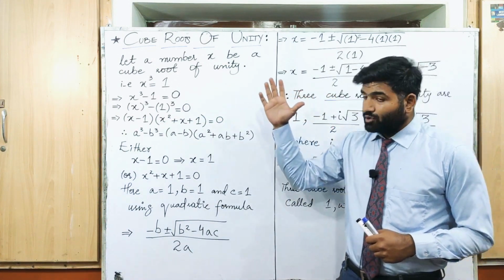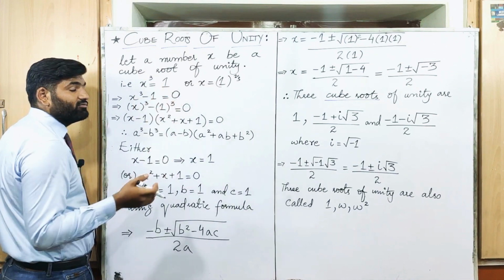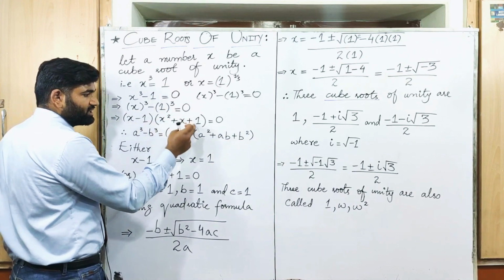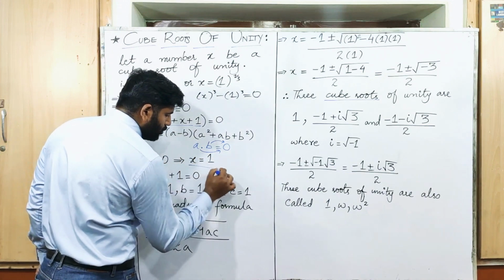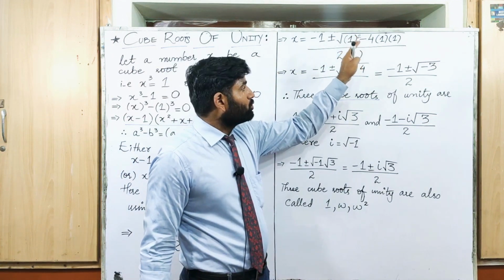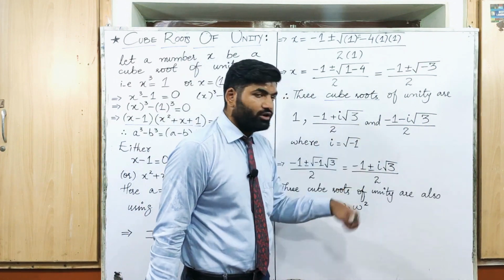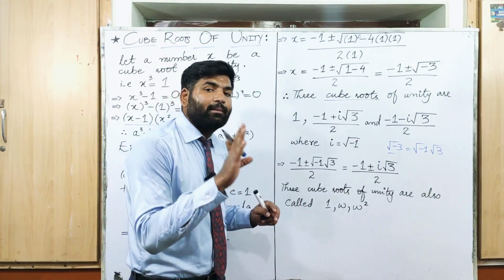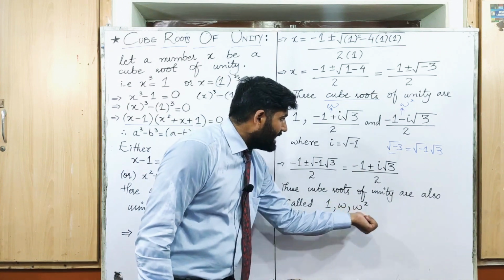All the cube roots of 1 | Cube Roots Of Unity | complex cube root of unity (omega)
The root of unity is a number which is complex in nature and gives 1 if raised to the power of a positive integer n. These roots are used in different branches and topics of maths like number theory. It is also called as de Moivre system. Here we will discuss the cube roots of unity in detail.

How to Find Cube Root of Unity Values (Derivation)?

Suppose the cube root of 1 is “a”,

i .e 3√1 = a.

According to the general cube roots definition, a3 = 1 or a3 – 1 = 0

Now, (a3 – 13) = 0

or (a – 1)( a2 + a + 1) = 0

Therefore, a = 1

or

( a2 + a + 1) = 0

By using quadratic roots formula for the above equation, we get;

= [-1 ± √-3]/2.

Iink to my other videos are given below ;

The videos are nicely organized for you to find whatever you may need!
If you like the videos, please tell a friend! : )